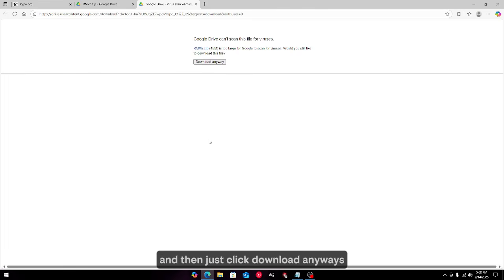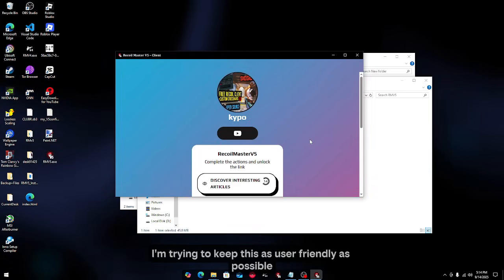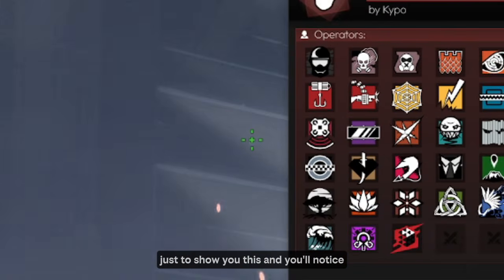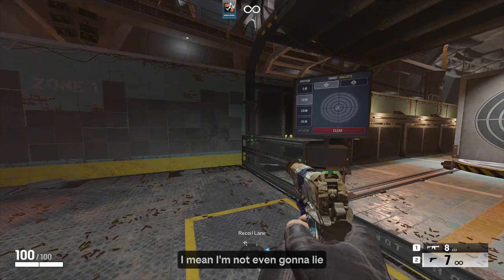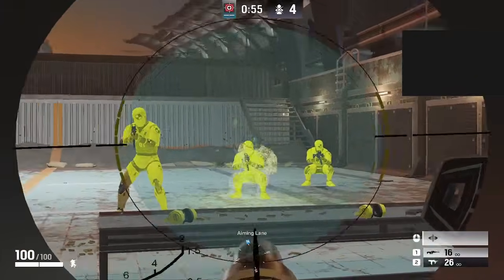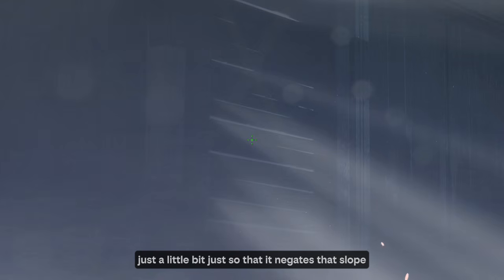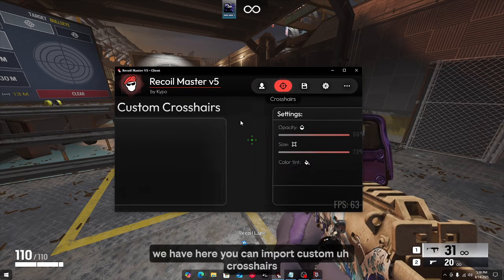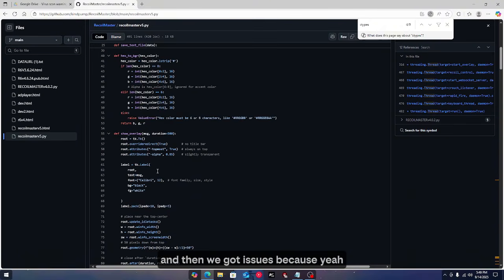BANNED NOV 2025 DONT USE Master v5 - My Free Recoil Client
Recoil Master V5

Use at your own risk and try to not be obvious/blatant when using it in games.

DO NOT DOWNLOAD!!! BANNED AS OF NOV 2025! MY ACCOUNT GOT PERM BANNED FOR THIS!

Game name: Fortnite Battle Royale
Skibidi Toilet Zone Wars